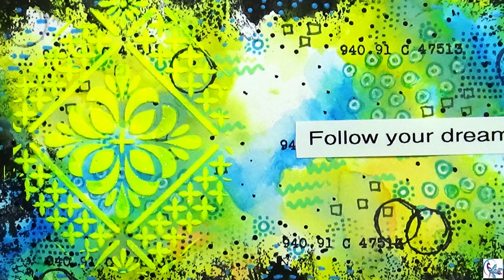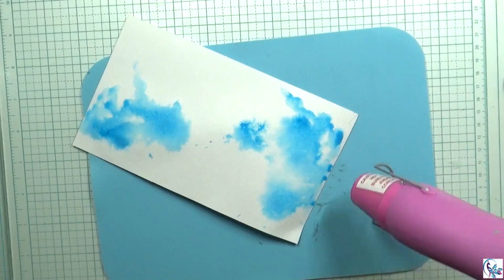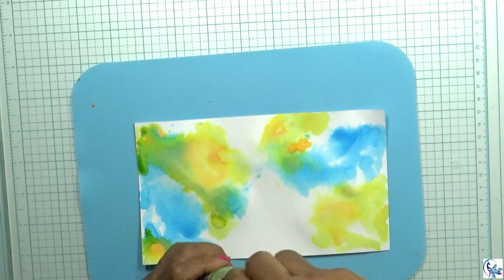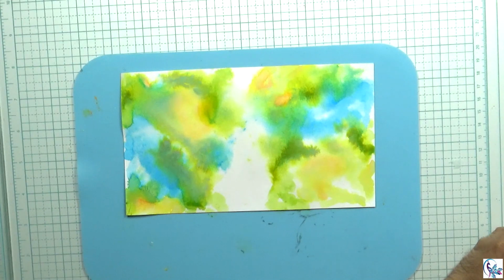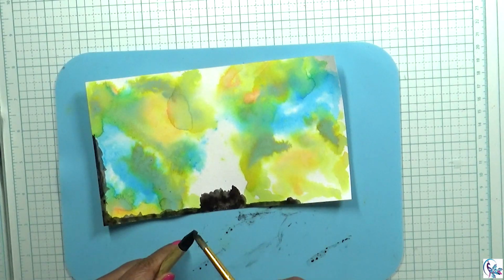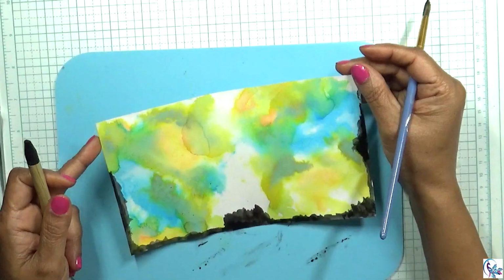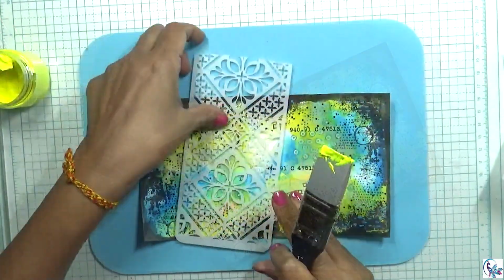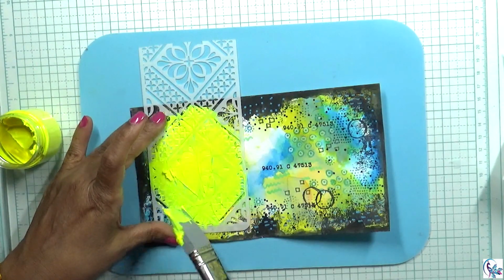Create Colorful Mixed Media Art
Hello everyone, thank you so much for joining me, I enjoyed creating this fun art journal page using distress oxide, distress pencils, stencil, molding paste and stamps